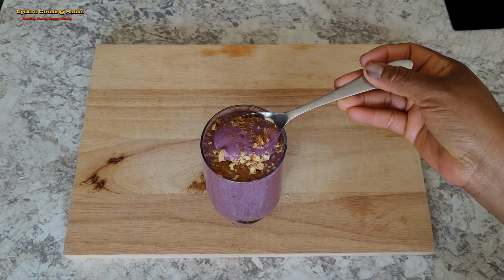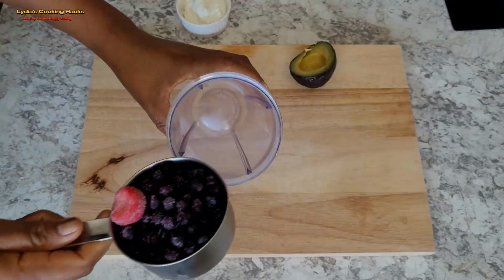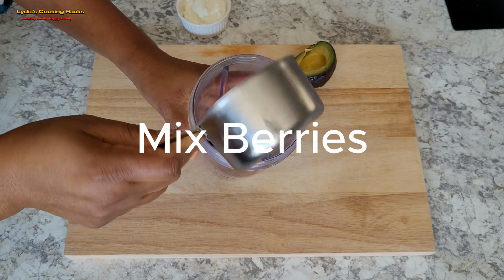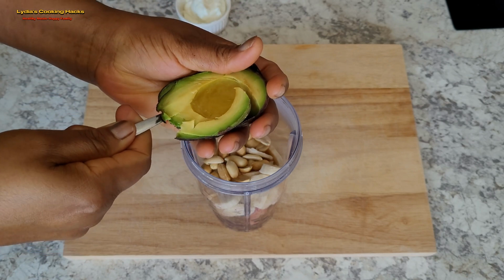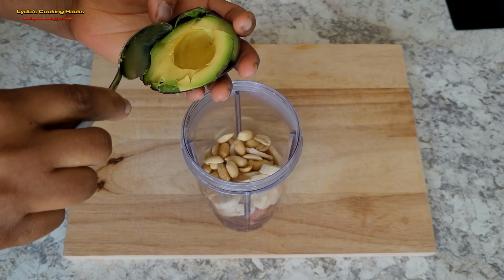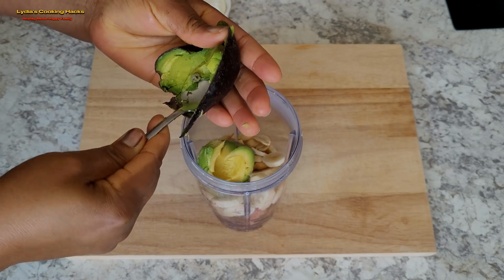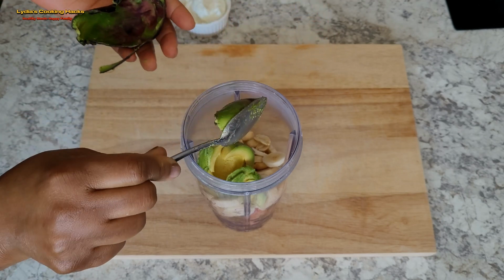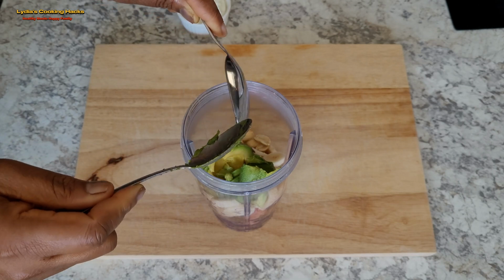5-Ingredient Weight-Loss Smoothie | Healthy, Filling & Tasty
A simple fruit-and-nut smoothie perfect for weight control, energy, and clean eating.

Ingredients:
1 cup berries
1/2 Frozen Banana
1/4 cup peanut/groundnut
1/2 Avocado
1/4 plain Yogurt

Have a blissful day.